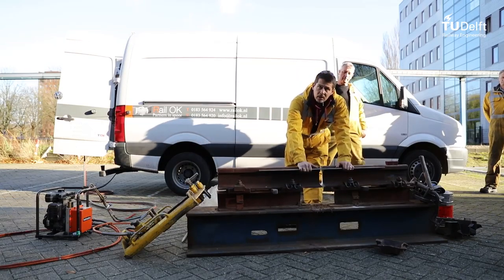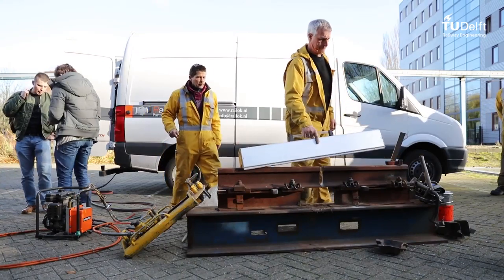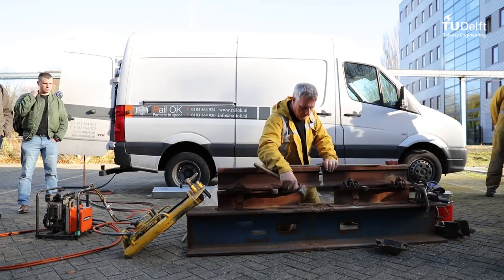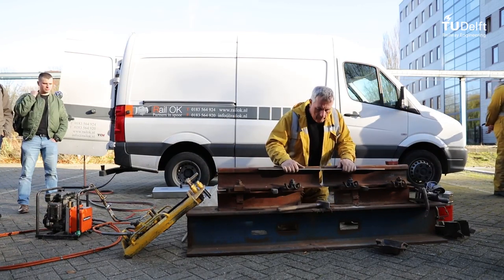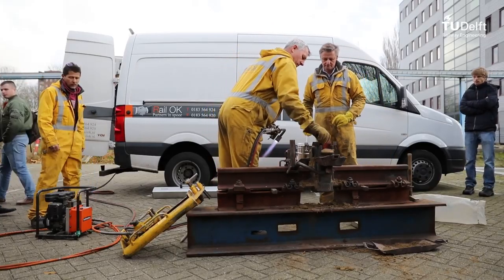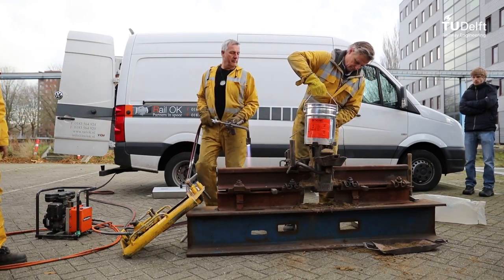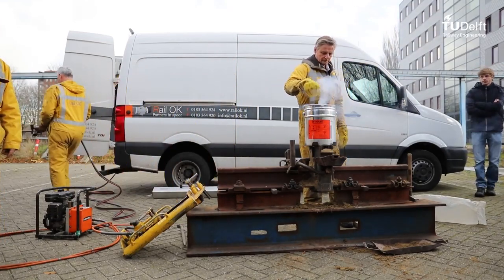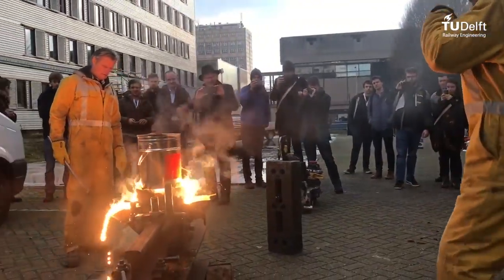Thermite Welding - Railway Engineering: Track and Train Interaction | Online Course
Rail welding: Rail welds are a weak part in the rail network, where a high number of defects occur. Reducing the number of welds will thus reduce the risk of failure. Clearly, getting rid of all rail welds is impossible, since they are necessary to join the rails of a railway track. Therefore, an understanding of the characteristics of welds is essential. Welds contribute to track geometry irregularities mostly in the shortwave range. Due to this type of irregularities, high impact forces may arise because of passing trains. Dynamic contact forces may significantly affect the service life of the rails. We will further delve into the main types of welding, the mechanisms of surface degradation due to welding, and methods to prolong the service life of the rails.

This video is an excerpt from the online course ‘Railway Engineering: Track and Train Interaction’, which is part of our Professional Certificate Program in Railway Engineering. Join us and improve your strategies and decision making in the design, operation and maintenance of both infrastructure and rolling stock. Learn and apply the skills and knowledge needed to deal with the multifaceted aspects of railway systems.